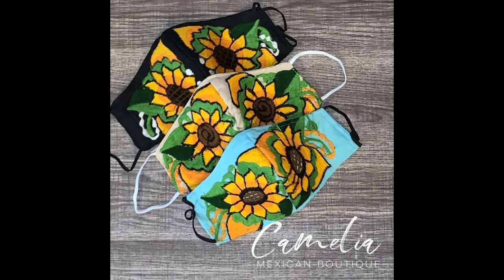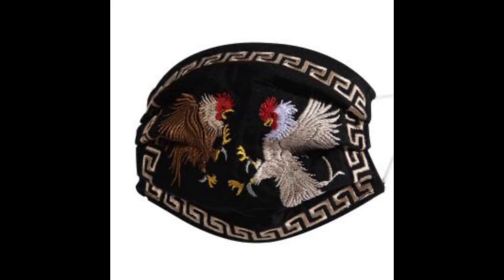best facemasks / embroidery cdc facemasks / black facemasks / diy facemasks / homemade facemasks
DIY Hand embroidery flowers mask for virus protection washable / mexican embroidery designs of masks specifically concerning topics like best facemasks /  embroidery cdc facemasks / black facemasks / diy facemasks / homemade facemasks have been shared in this video
The most commonly related topics in this video are :
face mask hand embroidery designs,
embroidery face mask,
new style hand embroidery face mask,
hand embroidery face mask,
embroidery mask designs,
hand embroidery face mask stitch design,
hand embroidery mask design stitch,
mask hand embroidery designs,
easy embroidery designs for beginners,
mask embroidery design
embroidery for beginners,
mask embroidery,
hand embroidery designs,
hand embroidery for beginners,
hand embroidery,
embroidery,
embroidery designs,
easy hand embroidery designs for beginners